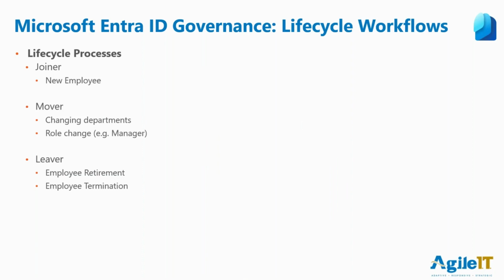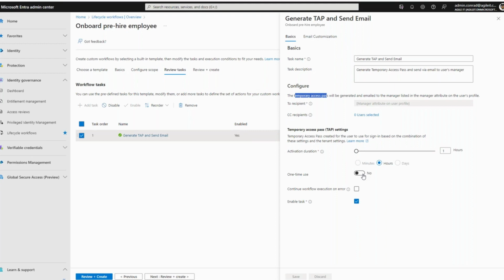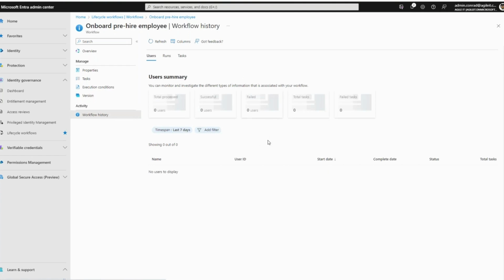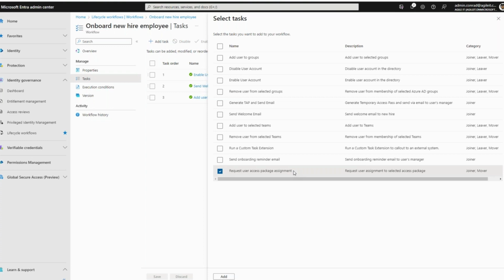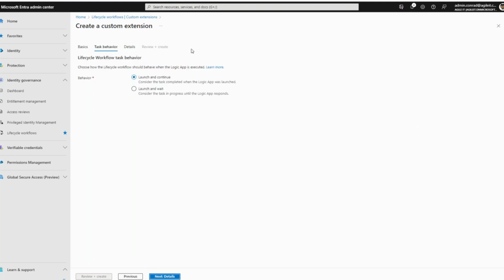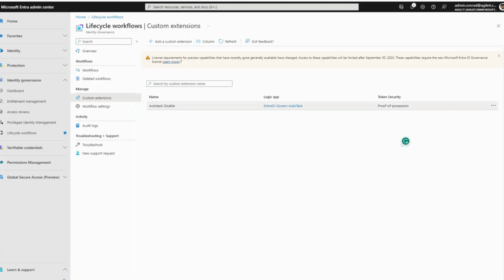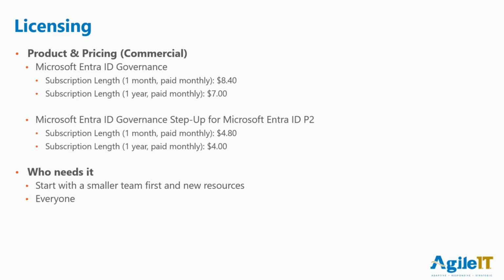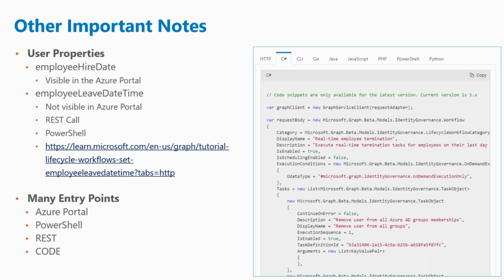Mastering Automated User Onboarding and Offboarding: Dive into Entra ID Governance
Dive into the world of efficient user management with our in-depth webinar on "Automated User Onboarding, Changes, and Offboarding with Entra ID Governance". Discover the pitfalls of manual actions and understand the power of streamlined organizational processes. Whether you're grappling with onboarding, departmental changes, or offboarding, automation can be a game-changer. 🚀

Key Highlights:

-The true cost of manual actions in organizations
-Features and benefits of Microsoft Entra ID Governance
-Actionable recommendations for implementing automated processes
-Insights into automating lifecycle processes for joiners, movers, and leavers
-Don't get left behind in the world of manual and disconnected operations. --Embrace automation and improve both user experiences and operational efficiency.

🔗 Interested in diving deeper or implementing these solutions for your organization?